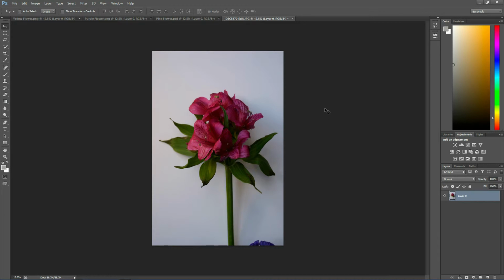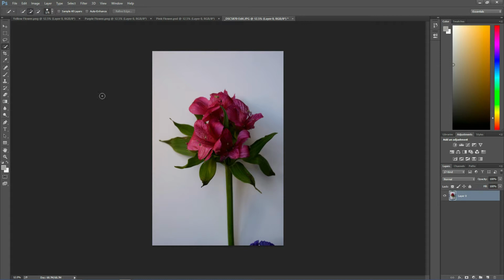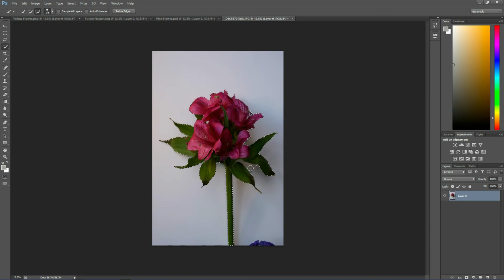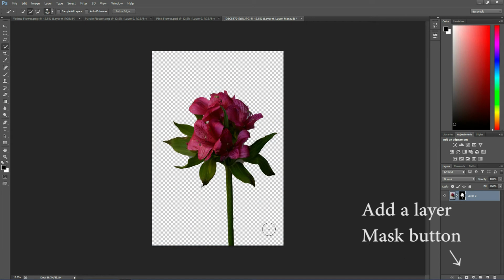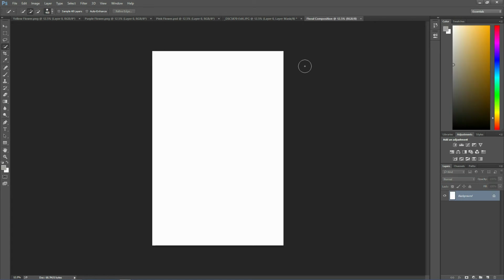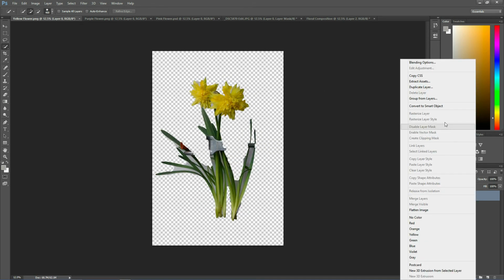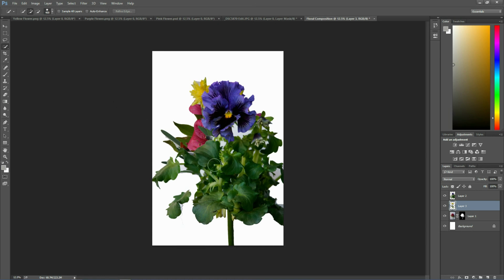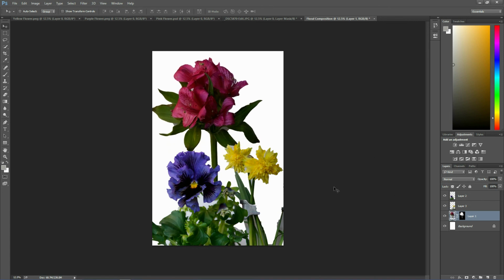Floral Composition with Photoshop